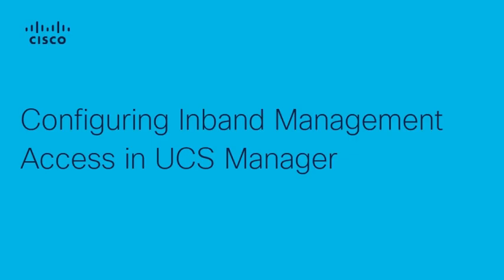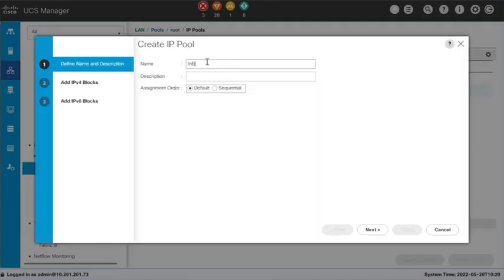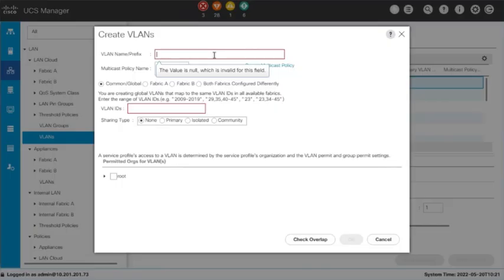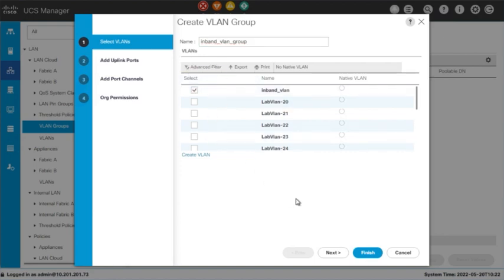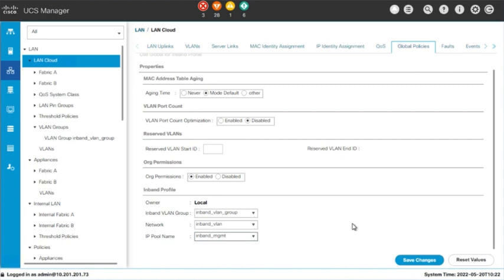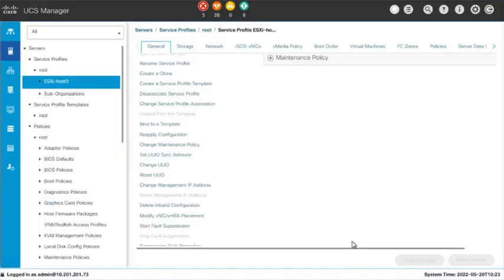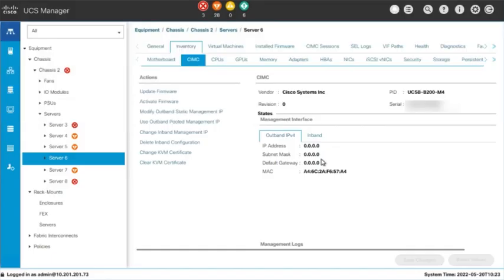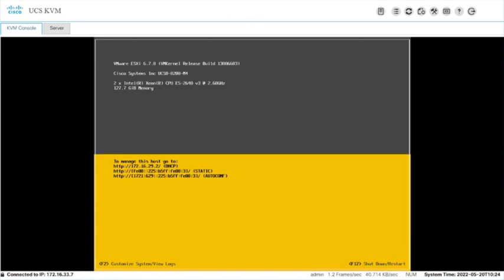How to Configure Inband Management Access in Cisco UCS Manager | Walkthrough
In this Cisco Tech Talk, we walk you through how to configure inband management access in Cisco UCS Manager. Learn how to set up secure, centralized management for your servers through the network, enabling efficient monitoring and control of your UCS infrastructure.

  What you’ll learn in this video:
  – How to enable inband management access in UCS Manager
  – The benefits of using inband management for simplified server management
  – Best practices for configuring and securing inband management access

  Inband management access in UCS Manager allows for streamlined server administration, improving operational efficiency and security for your data center.